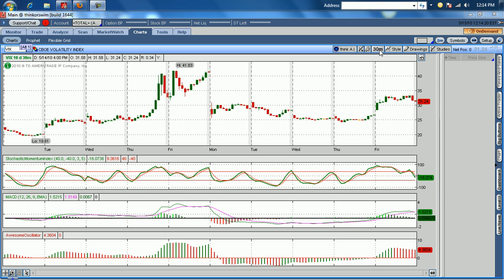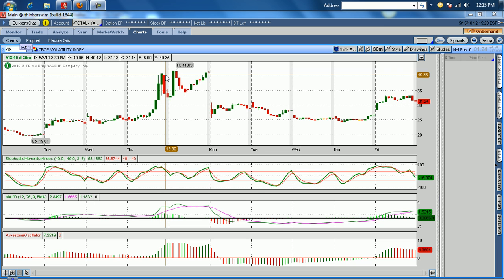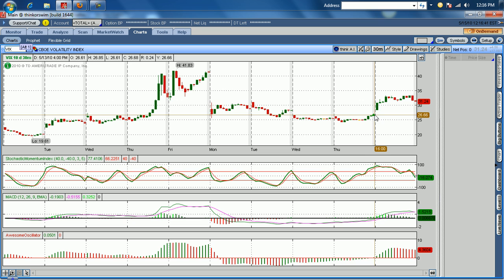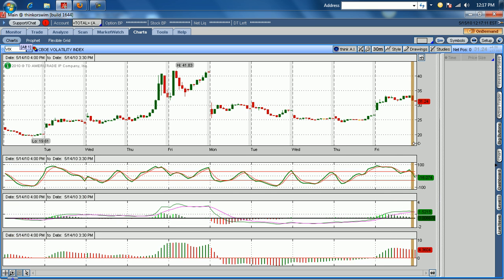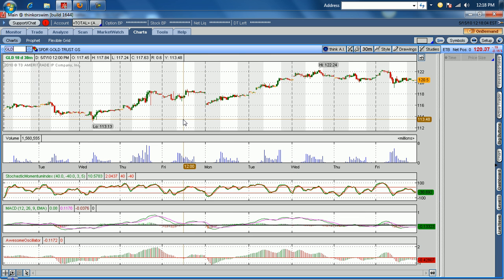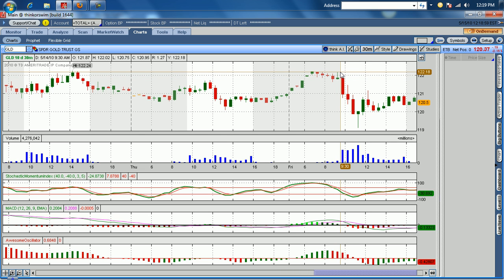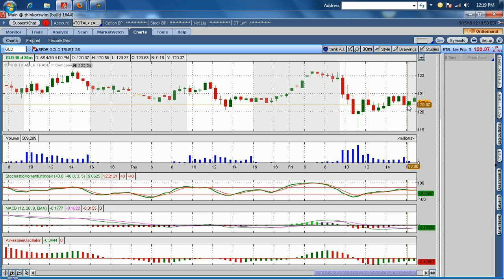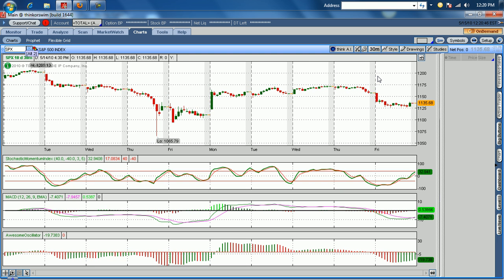Vix Gld SPx.avi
VIX GLD SPX charts